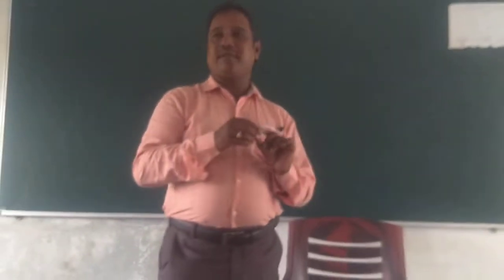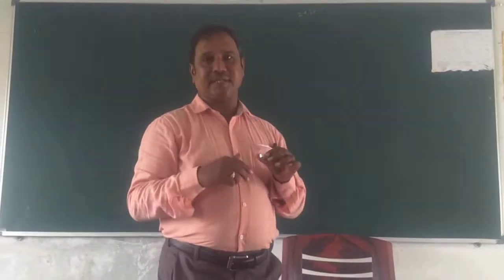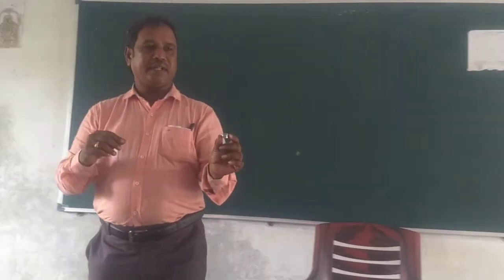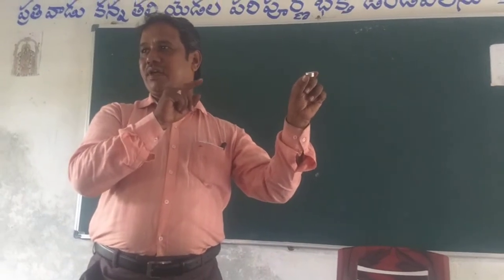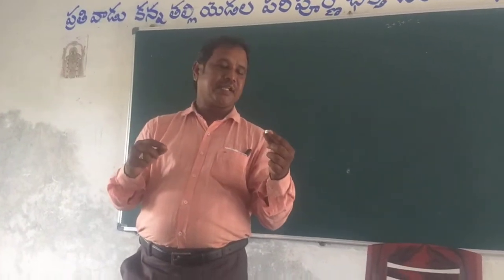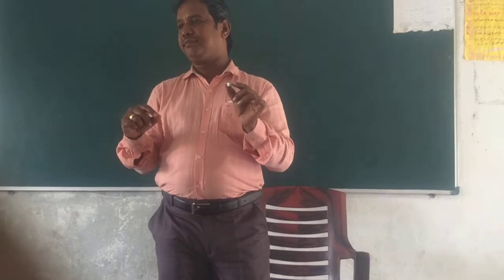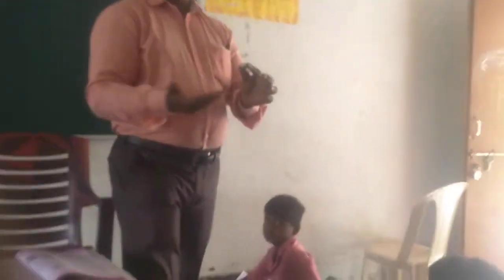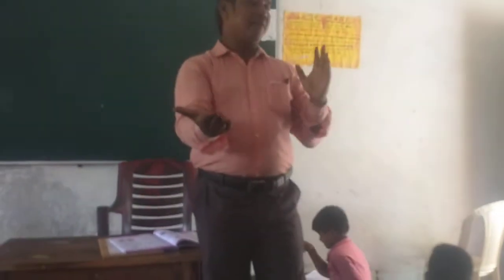Mastering Navigation with a Magnetic Compass: Your Ultimate Guide@surensirvideos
In this comprehensive video, we delve into the fascinating world of the magnetic compass – an essential tool for navigation that has guided explorers, sailors, and adventurers for centuries. Discover the inner workings of this marvel as we explore how Earth's magnetic field interacts with the compass needle, providing a reliable north-south reference. We'll uncover the science behind its operation, shedding light on the delicate balance between magnetism and gravitational forces.

But that's not all – we'll also explore the myriad of practical applications for the magnetic compass beyond traditional navigation. From aiding in map orientation and outdoor survival to its role in modern aviation and maritime industries, the magnetic compass continues to play a crucial role in various fields. Join us as we unravel the mysteries of this timeless device and gain insights into its historical significance and contemporary uses.

Whether you're a seasoned mariner, an aspiring explorer, or simply curious about the forces that shape our world, this video is your gateway to understanding the captivating working principles and versatile applications of the magnetic compass. Don't miss this opportunity to expand your knowledge and appreciation for this enduring symbol of human ingenuity.